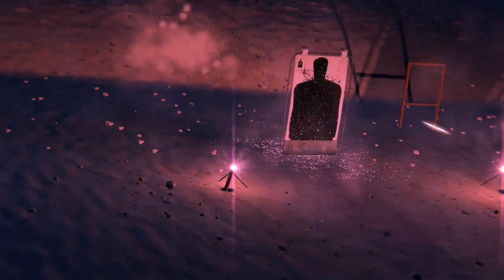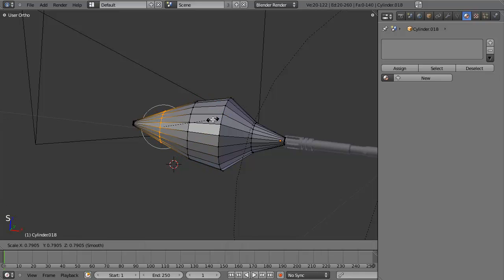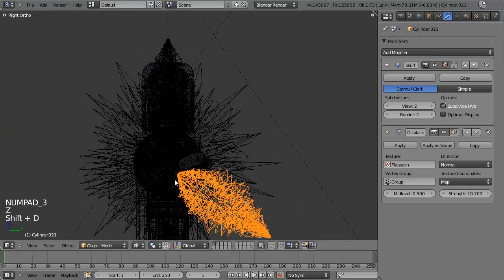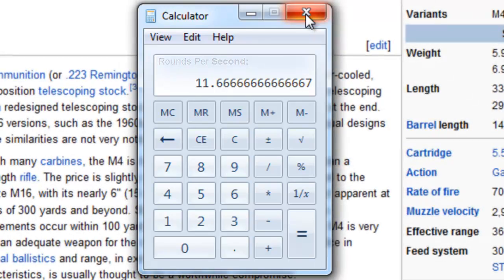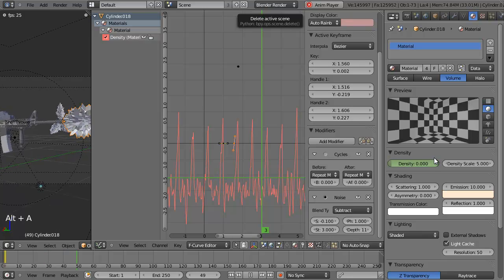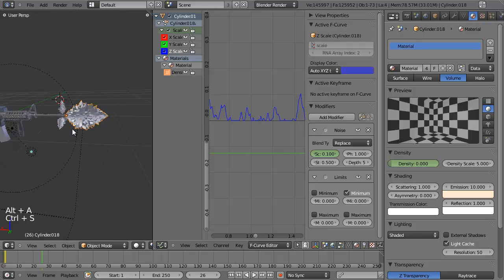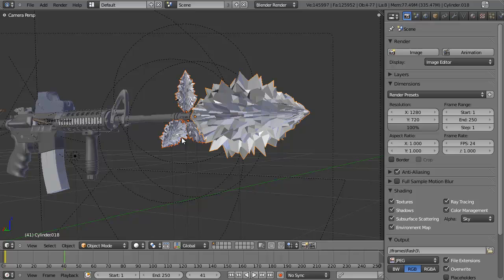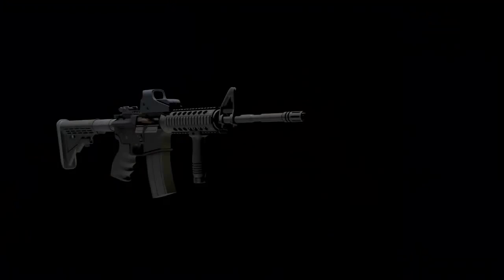How to Create Muzzle Flash in Blender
In this 42 minute tutorial you will learn how to:

Use volumetrics to create a realistic fire material
Use displacements to quickly deform a mesh
Randomize animation using the noise modifier
Create glow and glare effects using the compositor